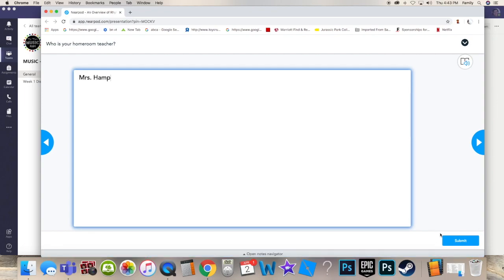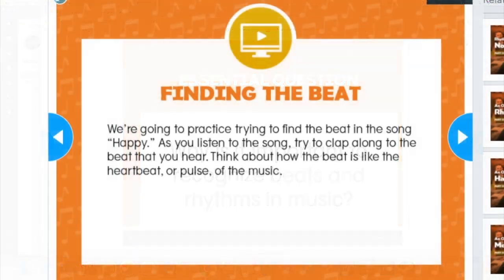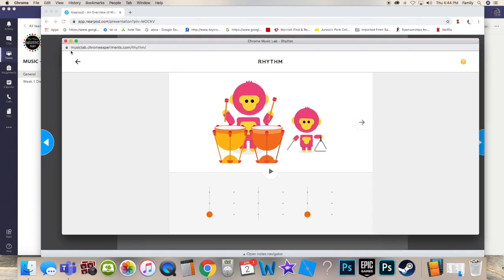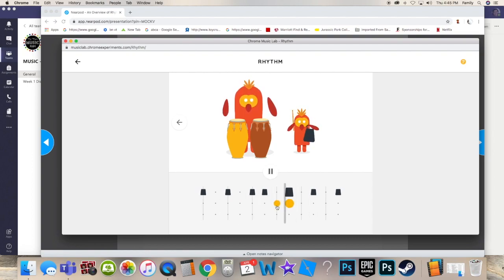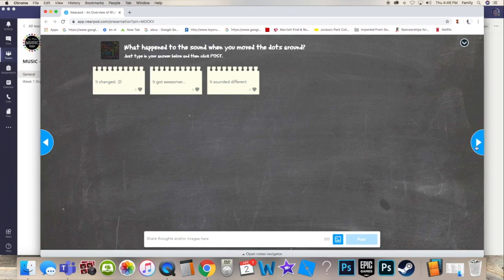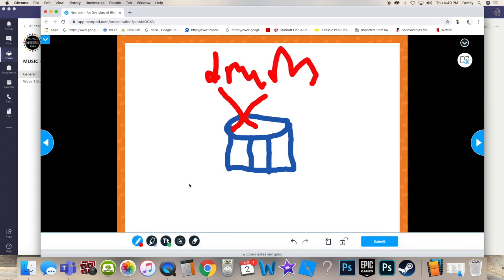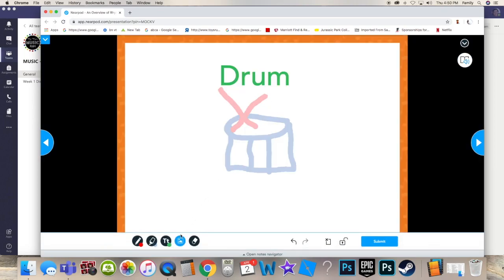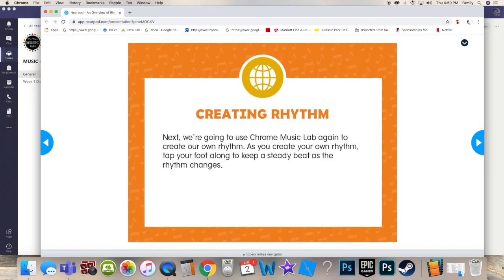Mrs. Marr's Nearpod Tutorial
This video is about Nearpod Tutorial